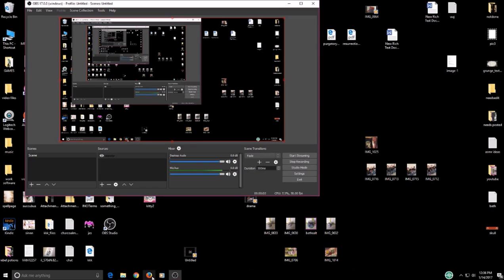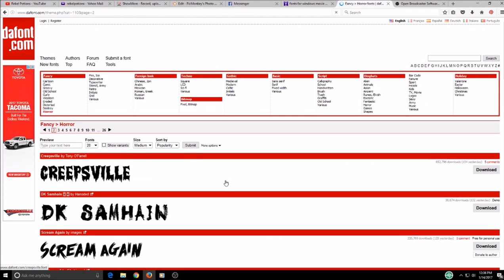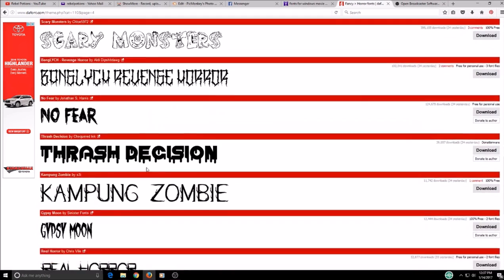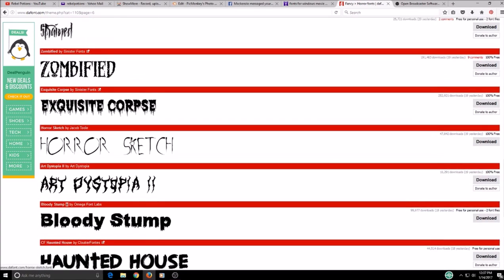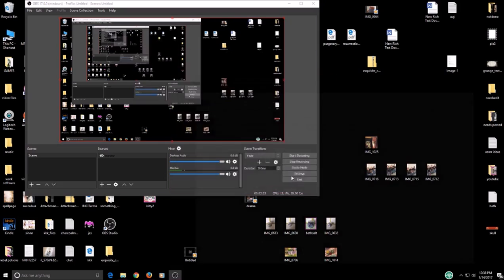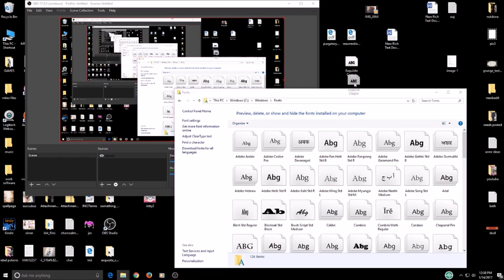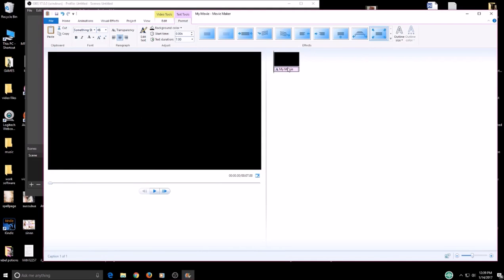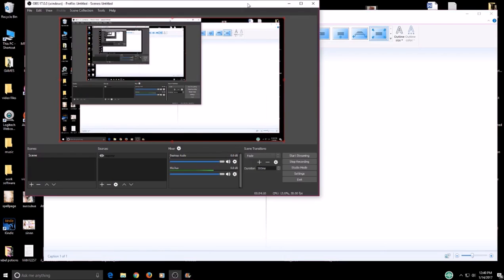How to download fonts for video editing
dafont.com offers a lot of downloadable free fonts and this video will show you where to place them so they appear in your video editing software.Please excuse my messy unorganized desktop

Rebel Potions
P.O.Box 312
princeton mo 64673